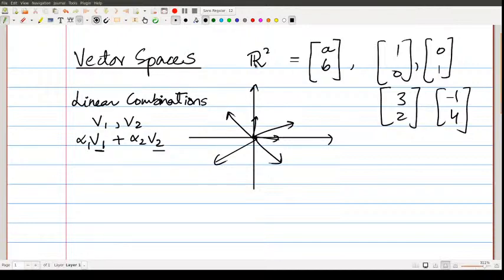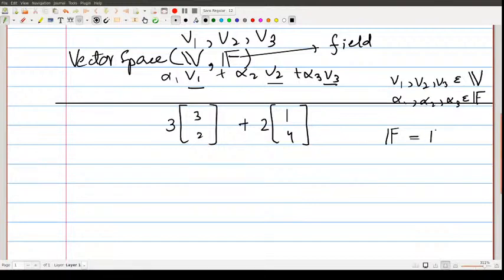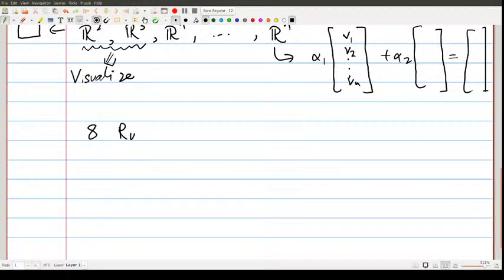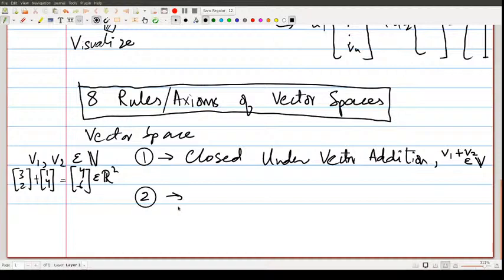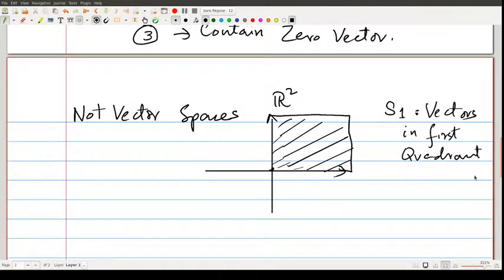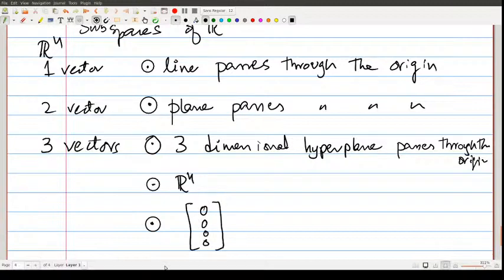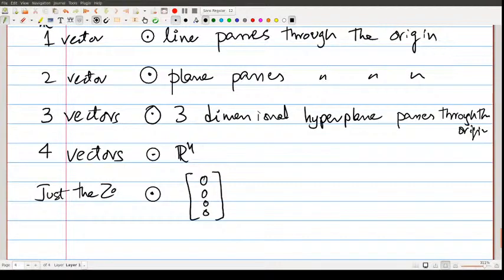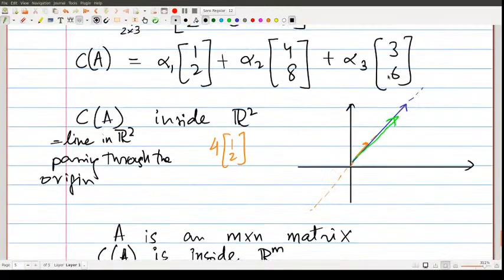Lecture 3.1 - Vector Spaces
Vector Spaces
Column Space of A